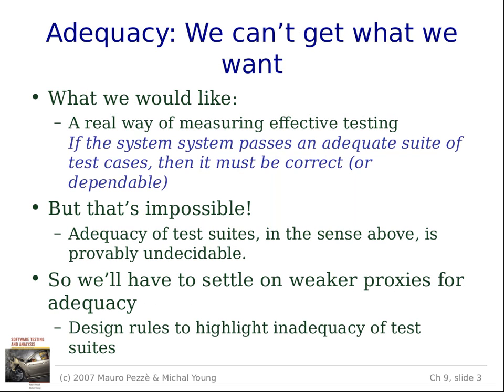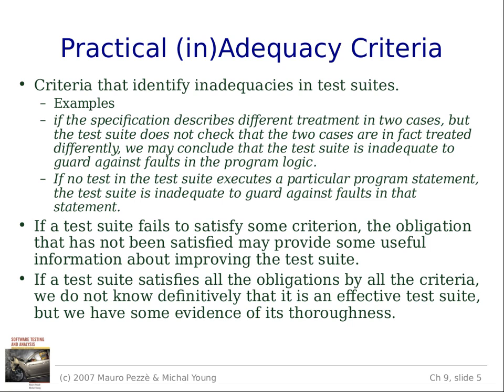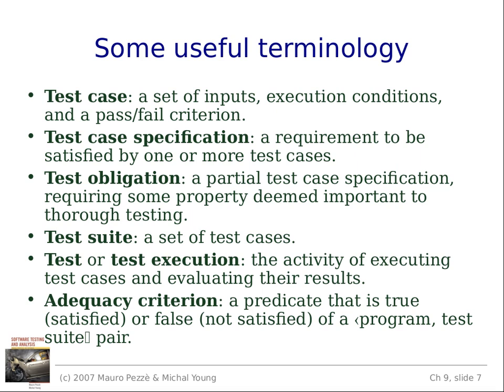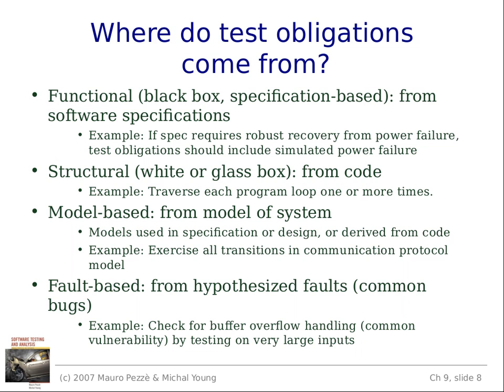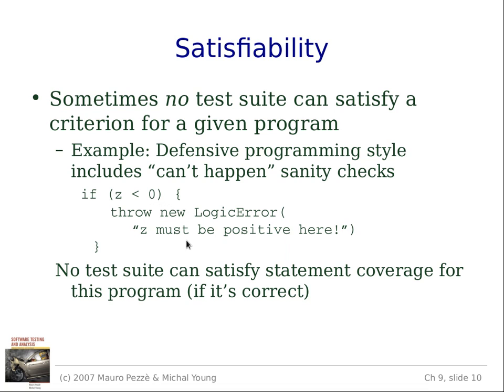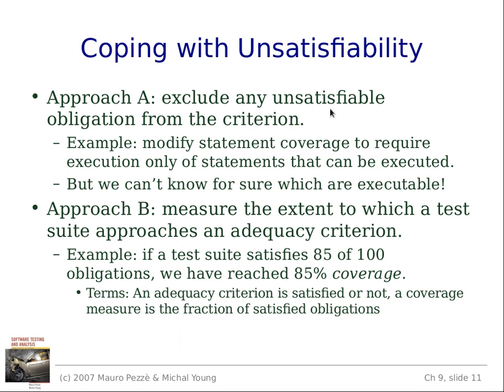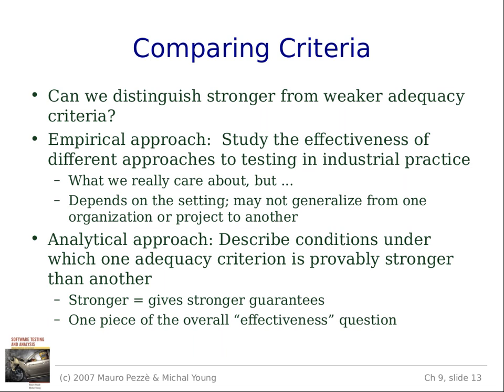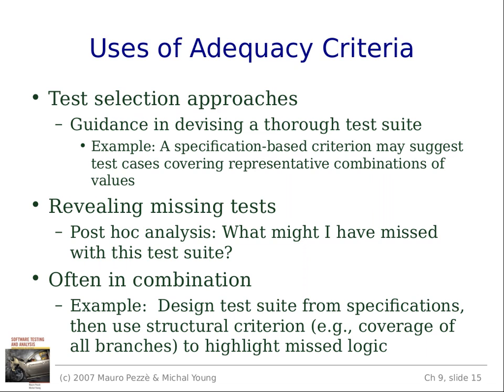csci 540 week05 01